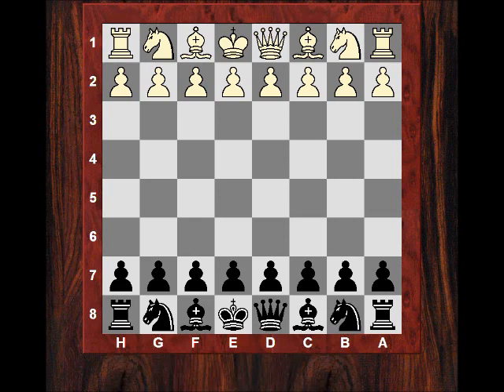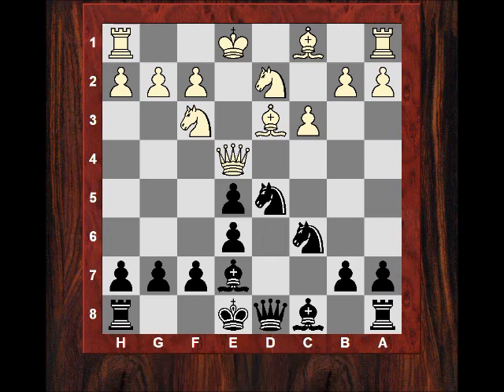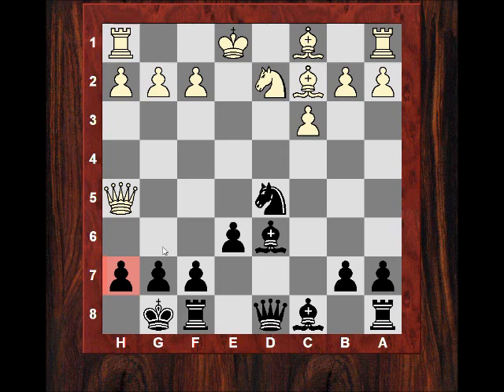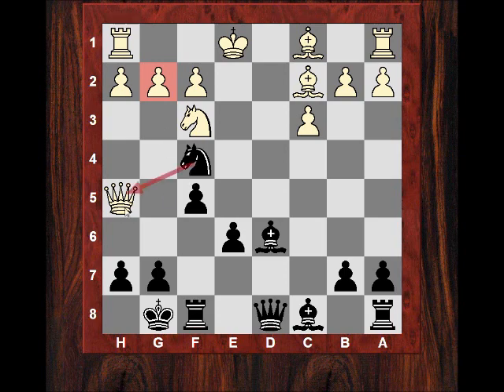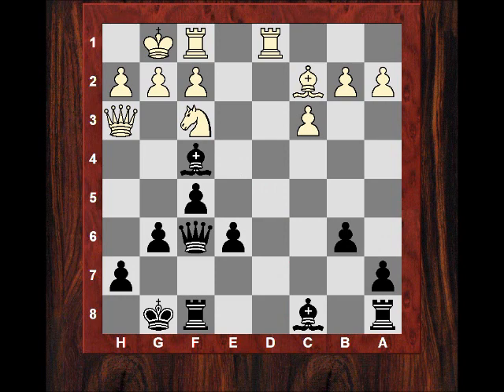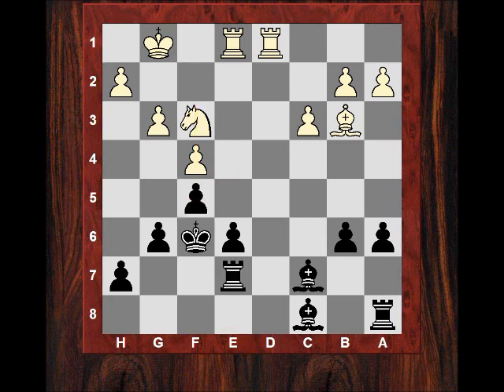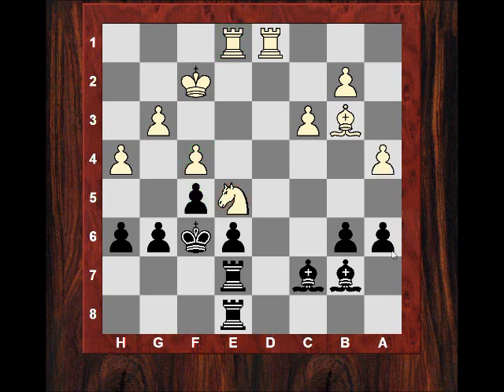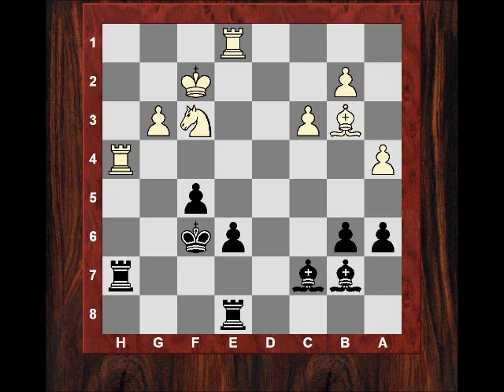Bobby Fischer: David Bronstein vs Bobby Fischer - Sicilian Defense - Herceg 1970 Blitz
Chess World.net: Instructive 5-min game - GM Bronstein vs GM Fischer, Herceg 1970 Blitz
David Bronstein vs Robert James Fischer
Blitz 1970  ·  Sicilian Defense: Alapin Variation. Smith-Morra Declined (B22)

[Event "Blitz"]
[Site "Herceg Novi (Yugoslavia)"]
[Date "1970.??.??"]
[Round "?"]
[White "David Bronstein"]
[Black "Robert James Fischer"]
[Result "0-1"]
[ECO "B22"]
[PlyCount "98"]
[EventDate "1970.??.??"]

Who is David Bronstein ?

David Ionovich Bronstein (Russian: Дави́д Ио́нович Бронште́йн; February 19, 1924 – December 5, 2006) was a Soviet chess grandmaster, who narrowly missed becoming World Chess Champion in 1951. Bronstein was one of the world's strongest players from the mid-1940s into the mid-1970s, and was described by his peers as a creative genius and master of tactics. He was also a renowned chess writer, and his book Zurich International Chess Tournament 1953 is widely considered one of the greatest chess books ever written.

World Title Challenger (1948–1951)
Bronstein's first major international tournament success occurred at the Saltsjöbaden Interzonal of 1948, which he won. His qualifying place in this event came through nominations from foreign chess federations. He earned his Grandmaster title in 1950, when FIDE, the World Chess Federation, formalized the process. His Interzonal win qualified him for the Candidates' Tournament of 1950 in Budapest. Bronstein became the eventual Candidates' winner over Boleslavsky in a (Moscow) 1950 playoff match, following two overtime match games, after the two had tied in Budapest, and then again remained level over the 12 scheduled match games.

The period 1945–1950 saw a meteoric rise in Bronstein's development, as he reached the World Chess Championship challenge match, in 1951.

1951 World Championship match against Botvinnik
Bronstein is widely considered to be one of the greatest players not to have won the World C...